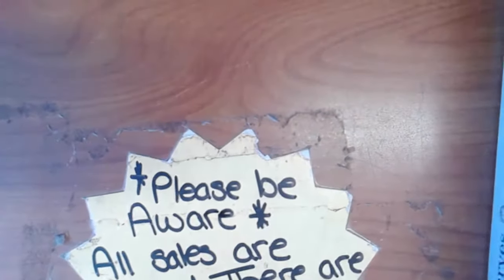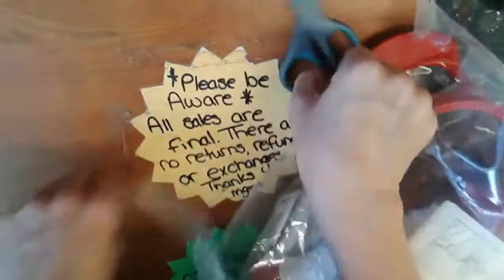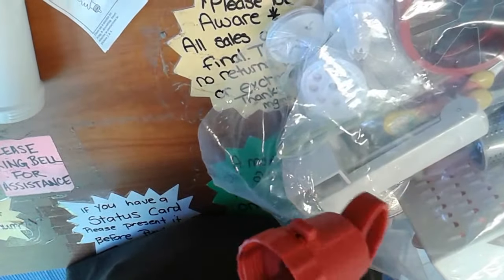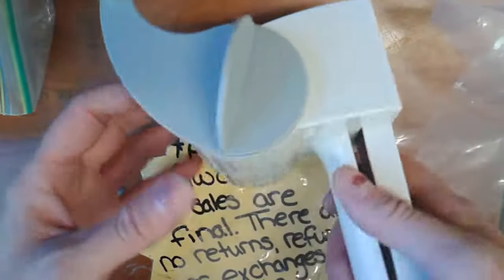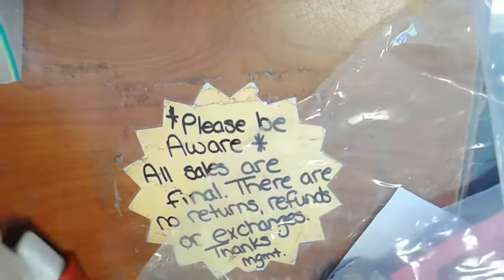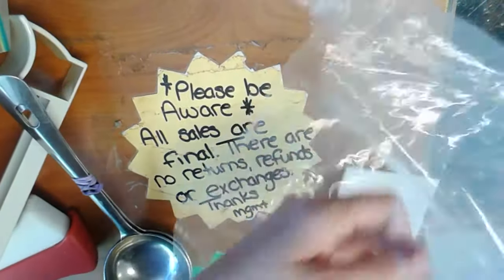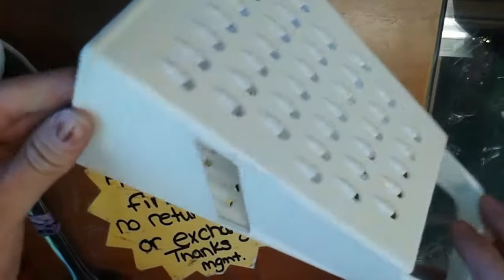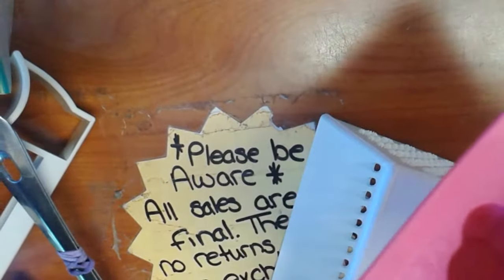OPEN THE BAG! Thrift Store Goody Bag unpackaging.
so, This is the goody bag from the last video. I bought a thing from the dollar store that supposed to hang on to your camera and clip on to a surface so you can do hands free videos. It was very ...SPRINGY. So there's crazy movement.

Anyway, Team Red's thrift store makes these goody bags, and I saw a THING I had to have in this bag... and I just took a $4 dollar (Canadian) chance that there would be other stuff I might use.

George is the handy... guy. heh.

I think the ladles are for sauces.. not soup.

It's FREE! and, it helps us out. You'll see more thrift store tours, hauls, and get the behind the scenes of thrift store life!

and then, come on over to our blog to see more things that don't make it to the thrift store videos, and the back story on what's going on.